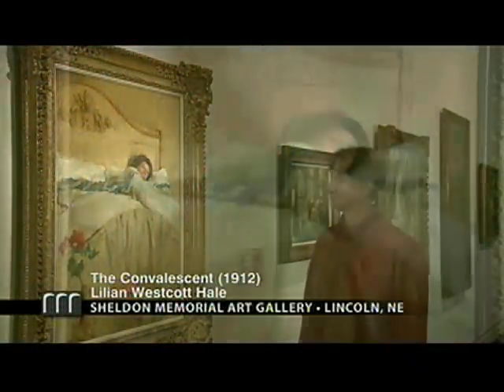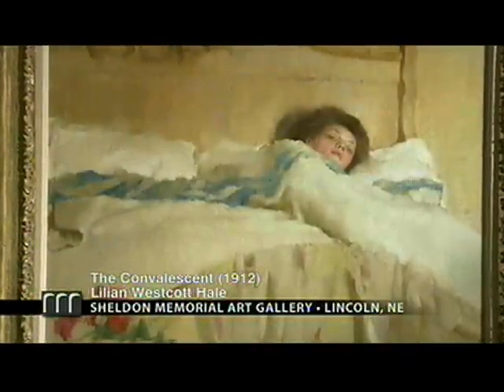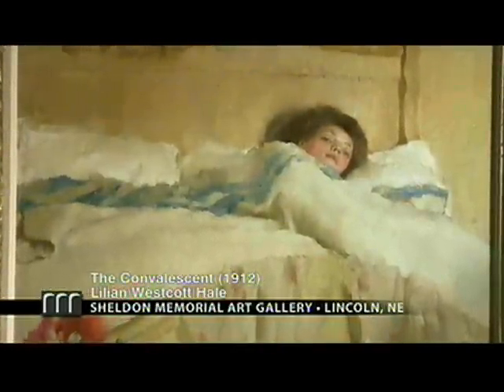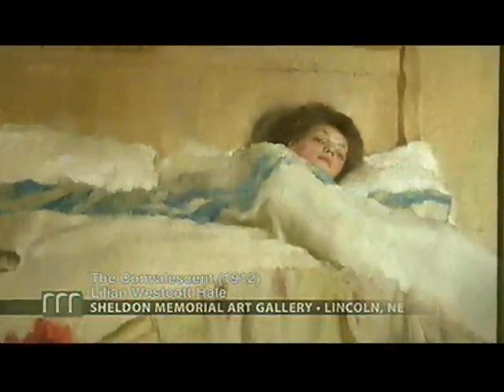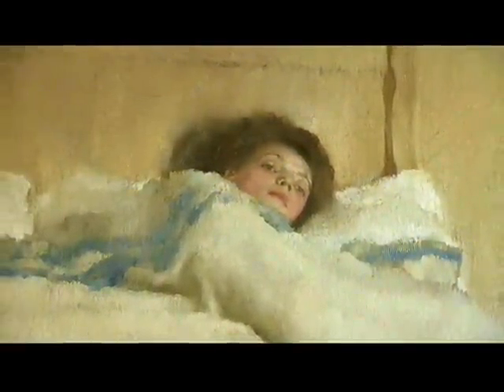Art Treasures of Nebraska - Lilian Westcott Hale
"The Convalescent" (1912).  A dreamy feeling pervades Lilian Westcott Hale's impressionist masterpiece, The Convalescent, at Sheldon Memorial Art Gallery. Loose brushwork, warm coloring, and graceful composition direct our attention to the painting's only detail - the alluring face of Rose Zeffler, a friend of the artist, who appears to be relaxing in bed. Her distant, empty gaze suggests she is lost in thought.